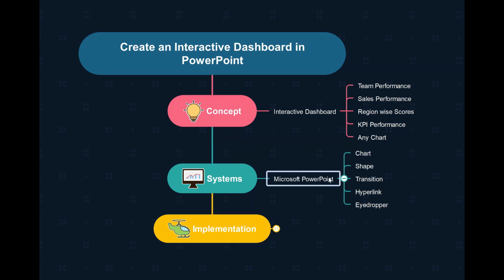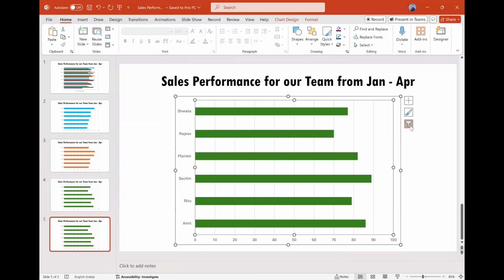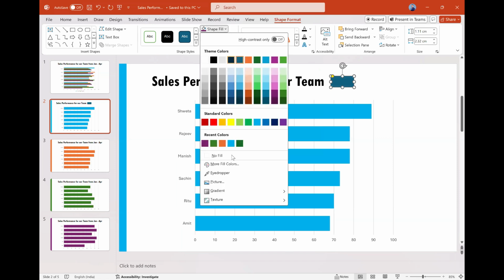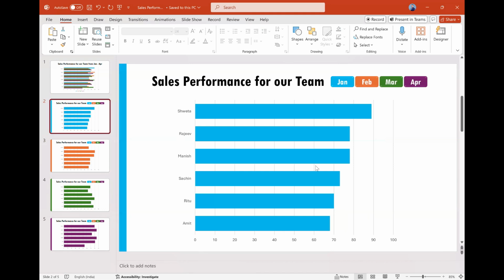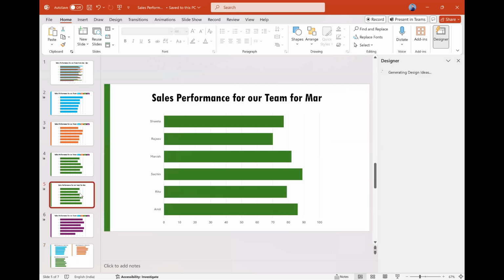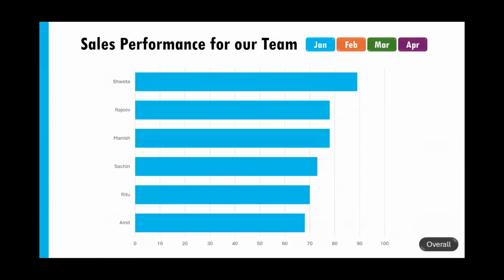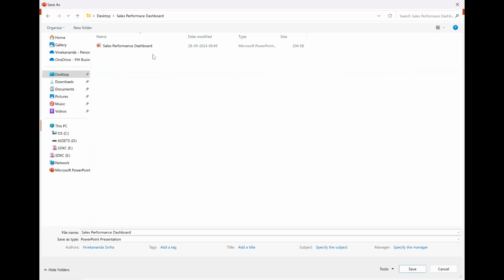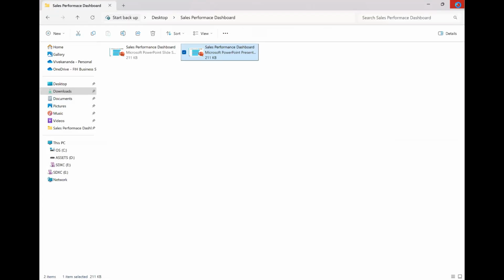Create an Interactive Dashboard in PowerPoint | Vivekananda Sinha | Video 322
Create an Interactive Dashboard in PowerPoint

Unlock the full potential of PowerPoint with this step-by-step tutorial on creating an interactive dashboard! Whether you're a business professional, a teacher, or a student, this video will guide you through designing dynamic, dashboards directly in PowerPoint.

You'll learn:

How to set up interactivity in PowerPoint
Creative design tips to make your dashboard visually appealing
Techniques to present complex data in an engaging way

No prior experience? No problem! This tutorial is beginner-friendly and packed with pro tips to take your presentation skills to the next level.

In this Excel tutorial, we cover a few important topics rather quickly:
Interactive Dashboard
Interactive dashboard in PowerPoint
PowerPoint Tutorial
PowerPoint Dashboard Tutorial
Dynamic Presentations
PowerPoint for Data Visualization
Interactive Presentation Design
Business Dashboards in PowerPoint
PowerPoint Tips and Tricks
Presentation Skills